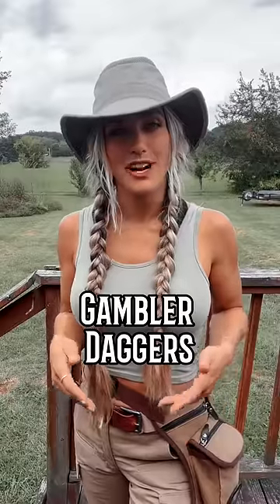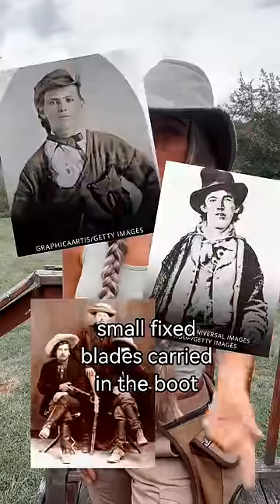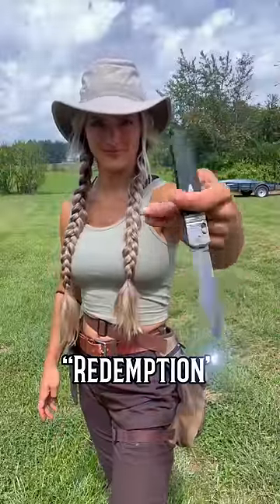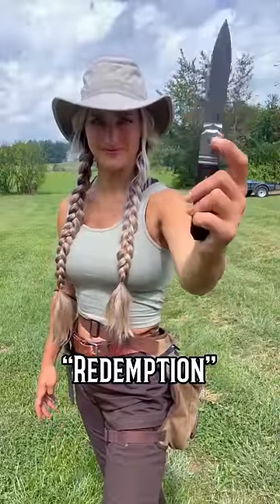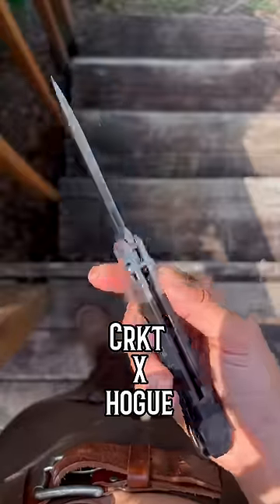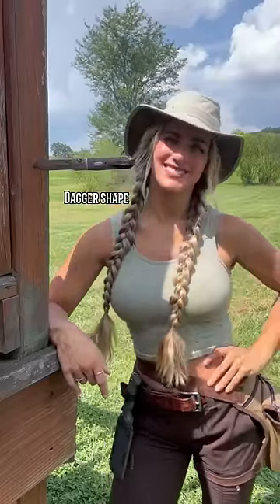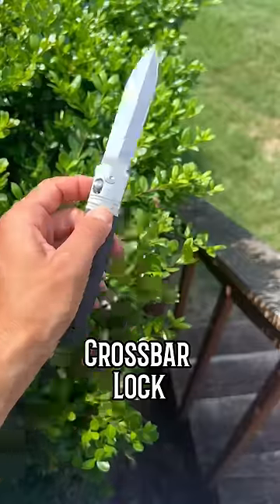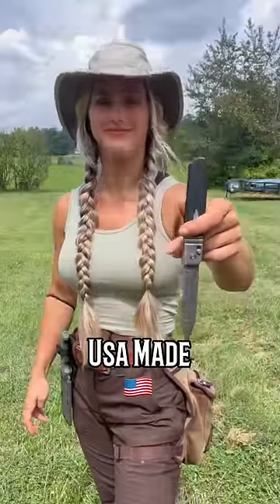Modern version of “Gambler Dagger” of Old West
Today, CRKT released a USA-Made model, “Redemption” in collaboration with Hogue Knives. Designed by Cutlery Hall-of-Famer Ken Onion, this folding knife has design elements inspired by the iconic gambler knives of the old west (it’s based on his Deadman’s Hand custom). Onion has released countless of stylish designs (that are also functional) and this one is another added to that list.

This is also Ken’s first CRKT design to feature a cross bar locking mechanism, which also acts as the opening mechanism via index or thumb. Opening at first took me a second to get used to, but after spending a couple of  days with this knife, I was hooked on fidgeting with it. The opening mechanism combined with the reversible pocket clip makes this left-handed friendly (yay!).

The blade is CPM Magnacut steel which means excellent edge, retention, toughness, and corrosion resistance.

A very unique one added to the collection, I do not have anything quite like this!

Blade Length: 4.06” (103.20 mm)
Blade Thickness: 0.15” (3.84 mm)
Overall Length: 9.19” (233.38 mm)
Closed Length: 5.10” (129.46 mm)
Weight: 4.90 oz. (138.91 g)
Handle Material: G10 w/Stainless Steel Bolster
Style: Folding Knife with Crossbar Lock
MSRP 225.00